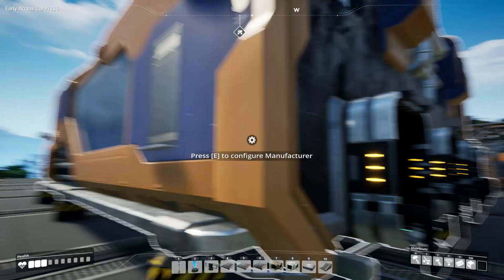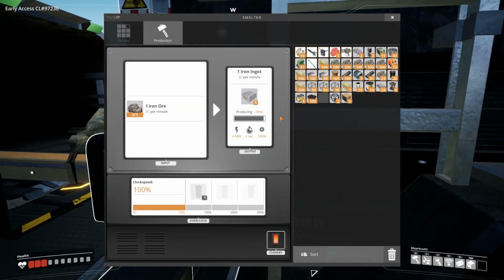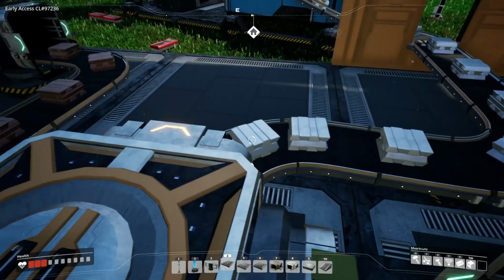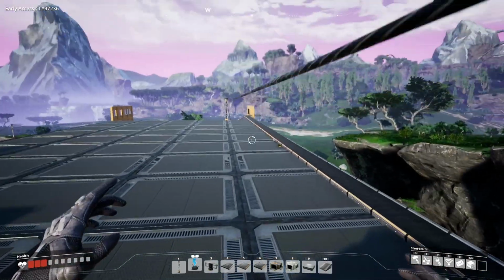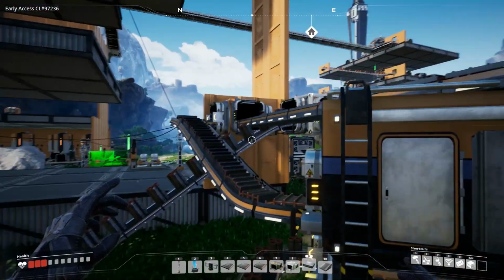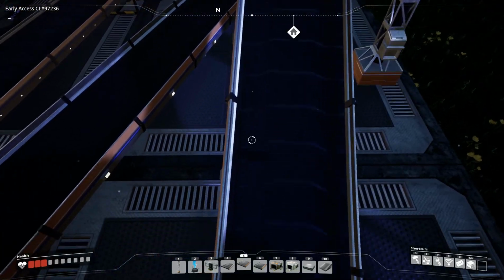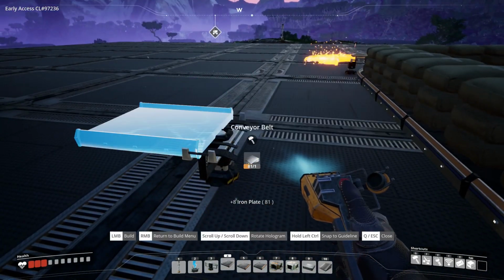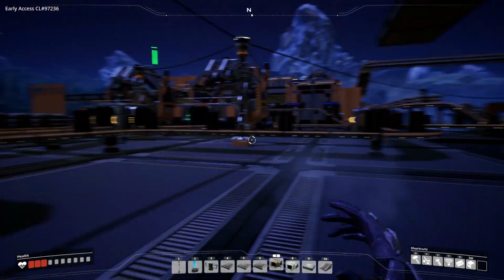Automating Heavy Modular Frames, Base Reconstruction Part 2 | Satisfactory Ep13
The steelworks gets redone and we automate the Heavy Modular Frames!

Satisfactory is a new game from Coffee Stain Studios, the creators of Goat Simulator and the Sanctum series. Satisfactory is a game of factory management and planet exploitation. As an engineer working for FICSIT Inc., you are dropped onto an alien planet with a handful of tools and must harvest the planet's natural resources to construct increasingly complex factories for automating all your resources needs. After you are set up, it will be time to build the Space Elevator and begin Project Assembly, supplying FICSIT with increasingly numerous and complex components for their unknown purposes.
The main focus of the game lies in constructing buildings and linking them together with Conveyor Belts so that your factory can handle the entire process of item construction for you, including mining, transport, delivery, and generating power to keep itself running. More advanced engineers will precisely adjust their buildings' clock speed to maximise efficiency.